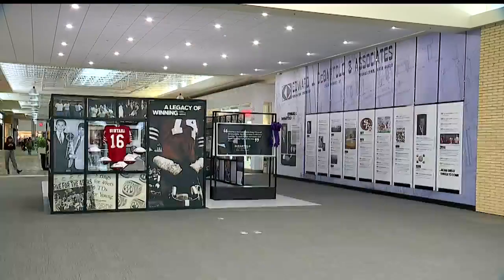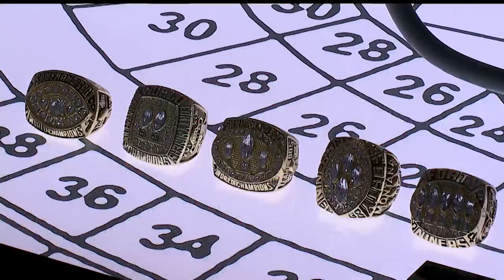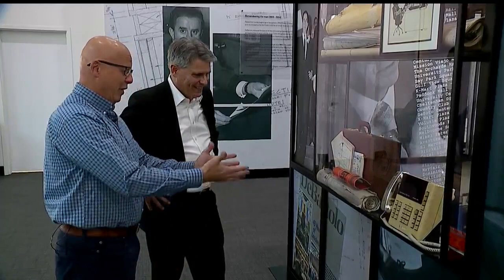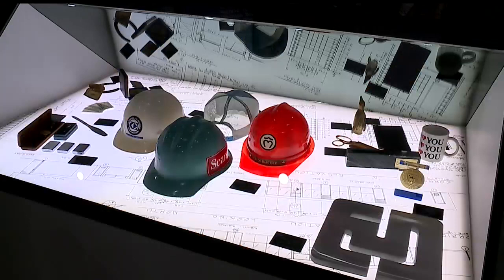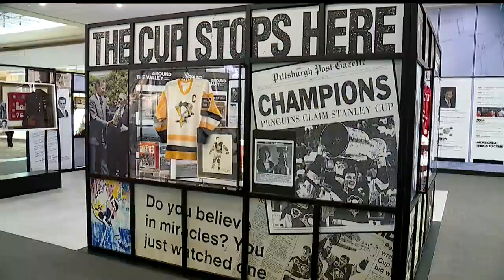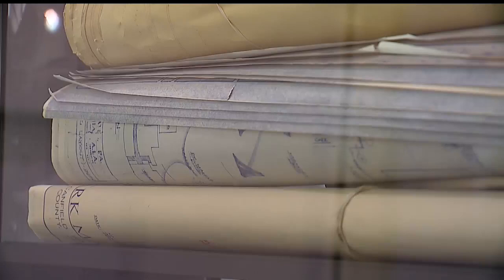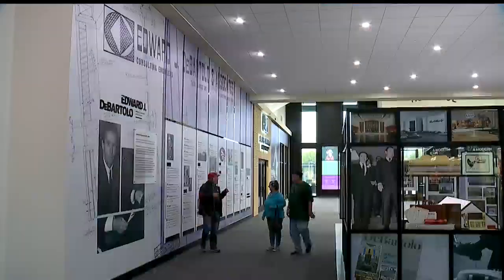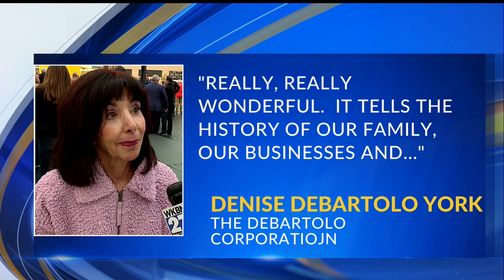Check out DeBartolo family's accomplished history at new Southern Park Mall exhibit